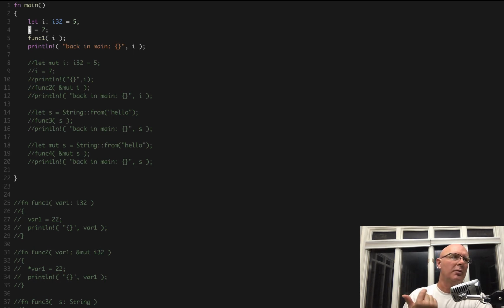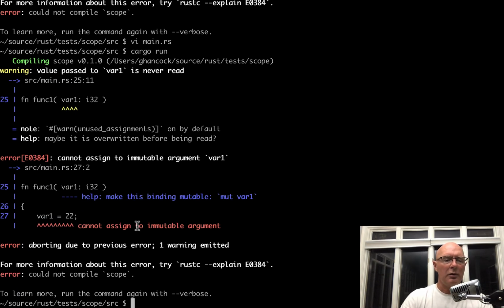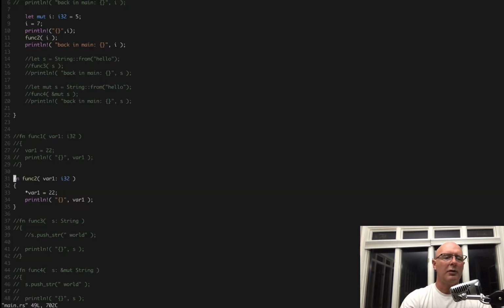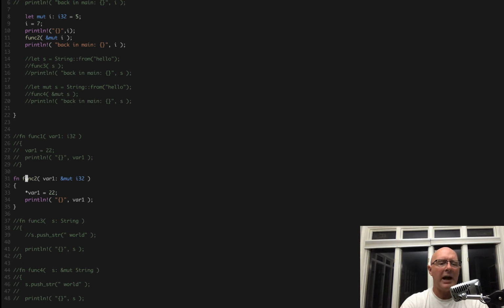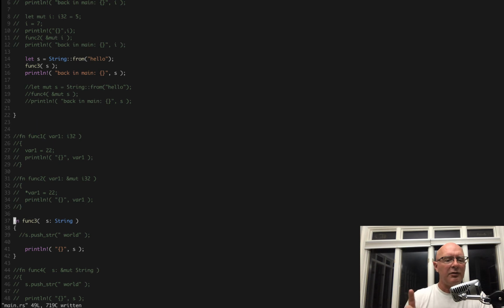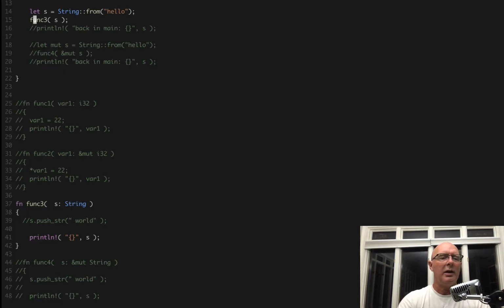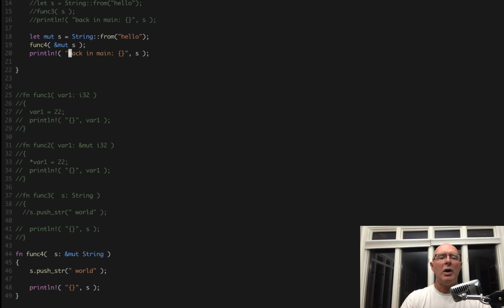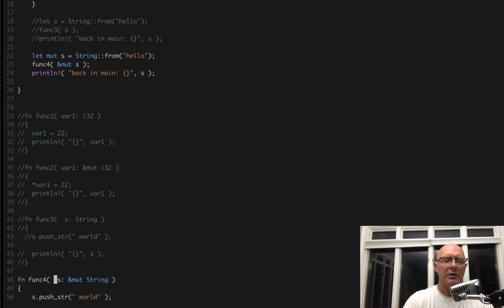7 - Variables and Scope In RUST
This videos goes over the basics of variables, scope and ownership in the RUST programming environment.